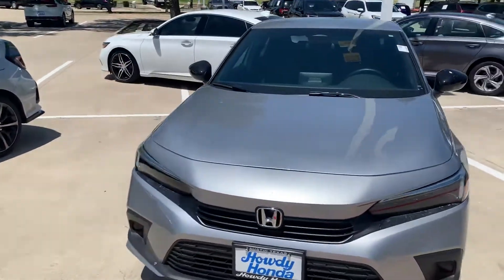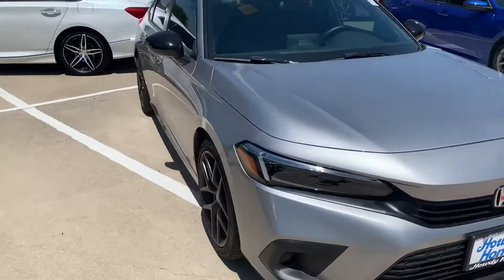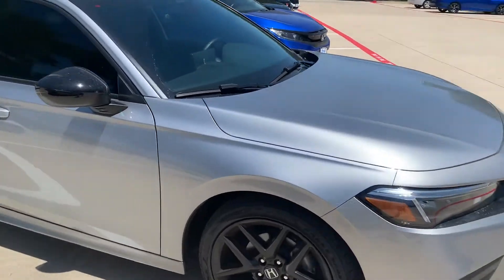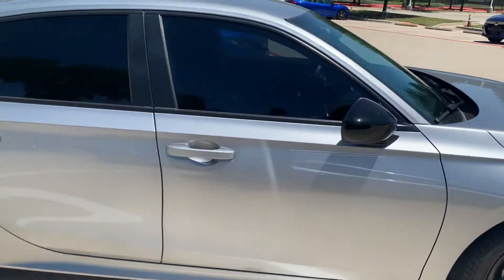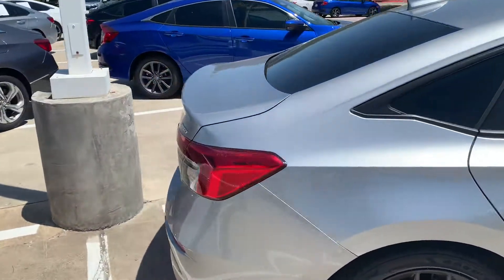2022 Honda Civic Sport for Michael from Ryan